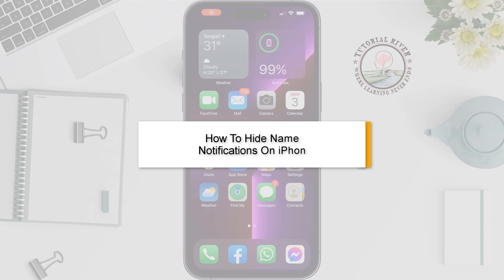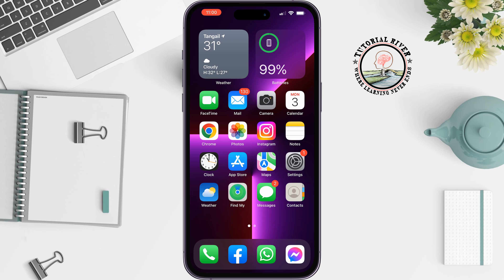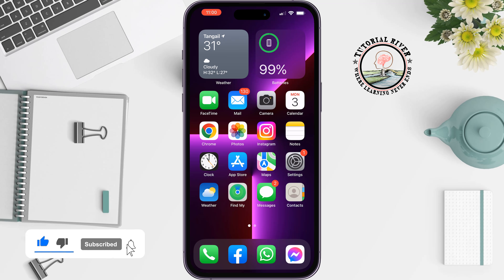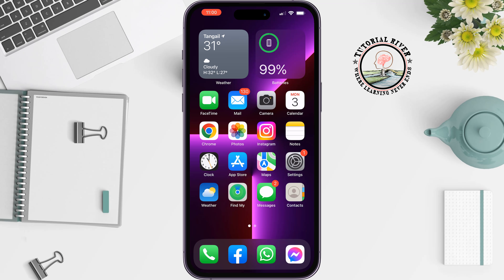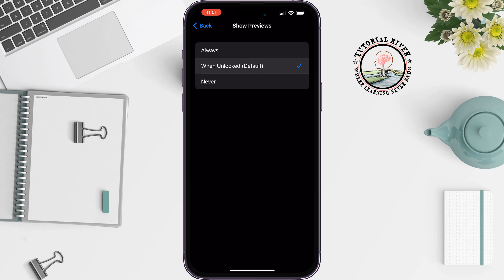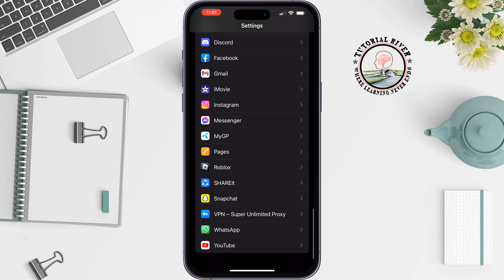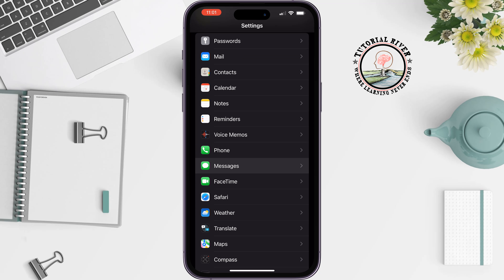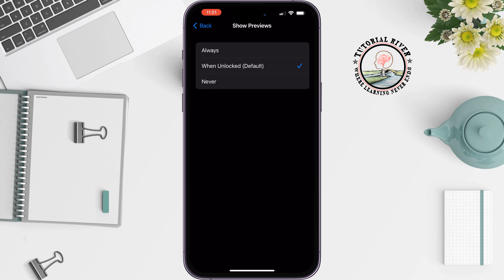How To Hide Name Notifications On iPhone 2025 [New update]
Want to Hide Name Notifications On iPhone, but can't find the right way? Don't worry. Here's all you need to do.